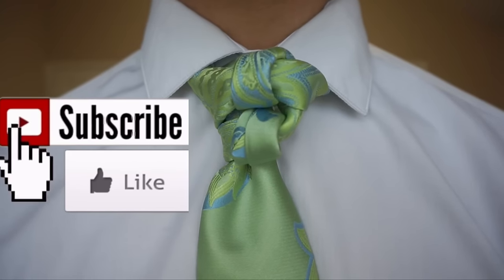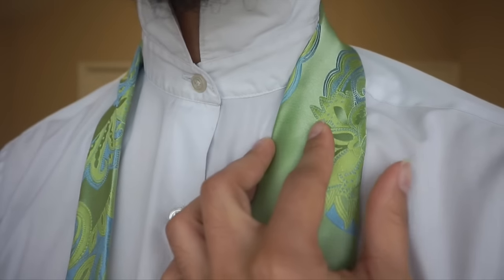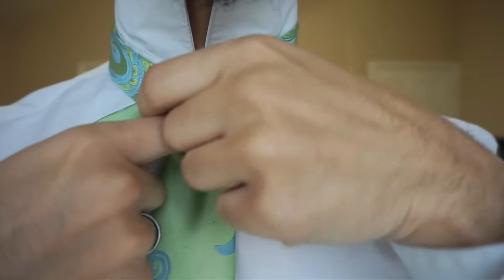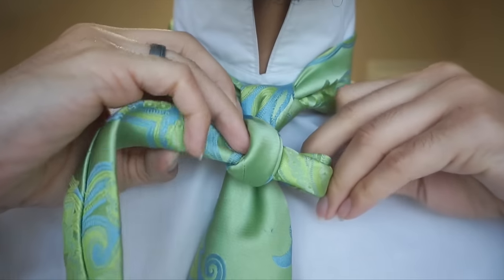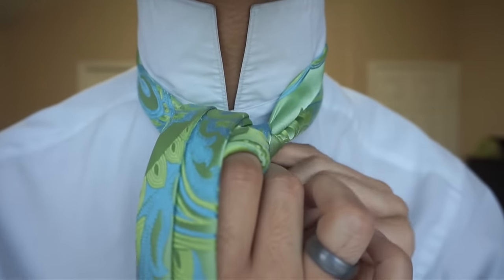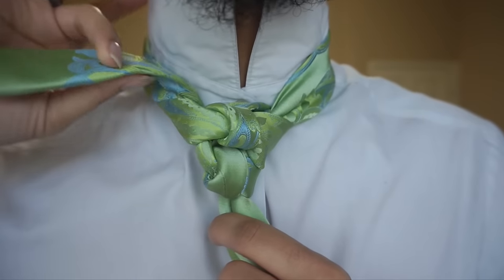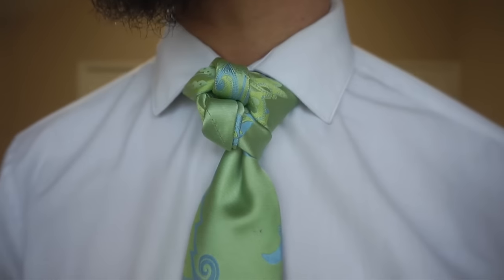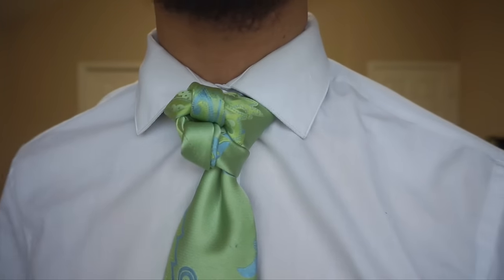The Interlock Knot : How to tie a tie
Sorry you guys, I couldn't find a link to the tie I am wearing in this video, BUT here is the tie I showed at the end

Here is another of my FAVORITE floral ties
I hope you like them as much as I do!

If you haven't seen my last video on how to care for your beard,

Looking to learn how to tie a tie in MANY unique ways?

If you need longer ties because you're a taller gentleman, or you have a larger neck, click here to custom order

Looking to learn different ways to style your hair?

Want to learn a bit more about my personality? Check out some of my more laid back and comical videos

I LOVE EACH OF YOU FOR WATCHING AND I LOVE YOU EVEN MORE FOR READING THE DESCRIPTION BOX!
SERIOUSLY, THANK YOU SOOOOO MUCH, YOU ARE GREATLY APPRECIATED!
Linwood

How to tie a tie. How to tie the interlock knot.